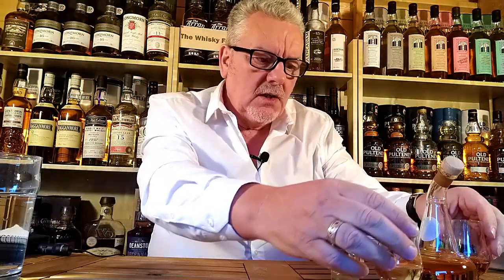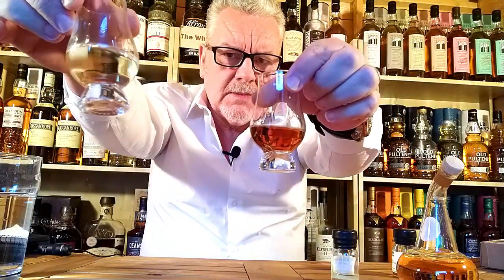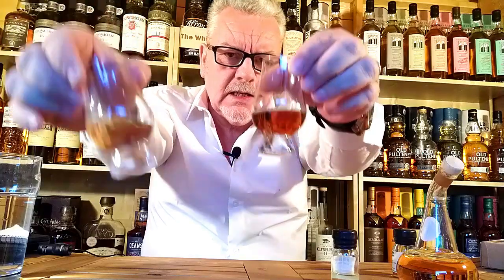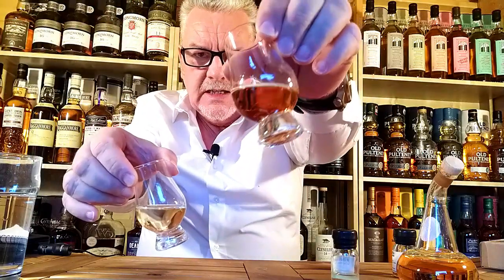Whisky Review No 43..9 year old comparison. ...The Pleasure is in the Sharing...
Tomatin 9 yo Caribbean cask and Deanston 9 yo Bordeaux red wine casks